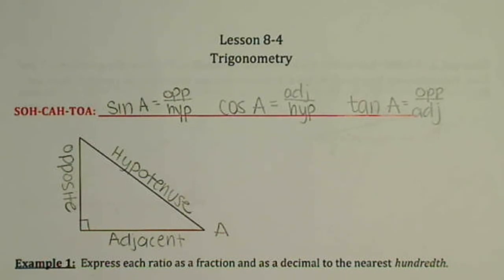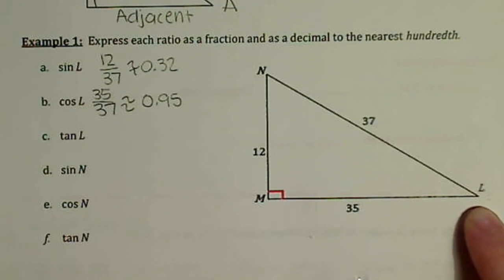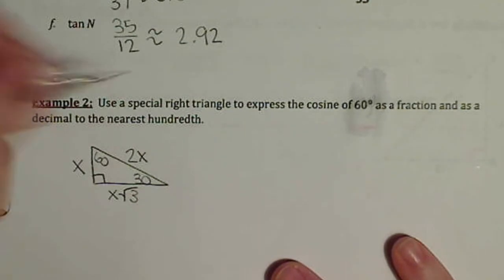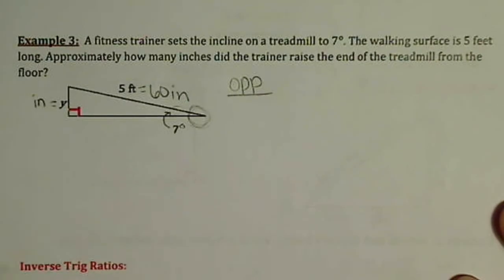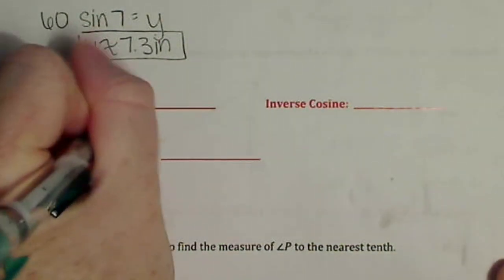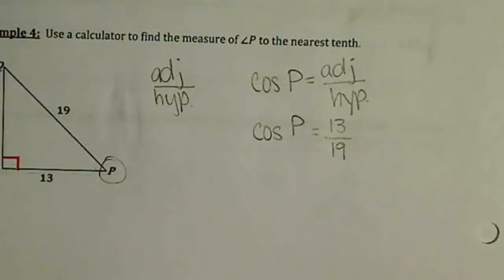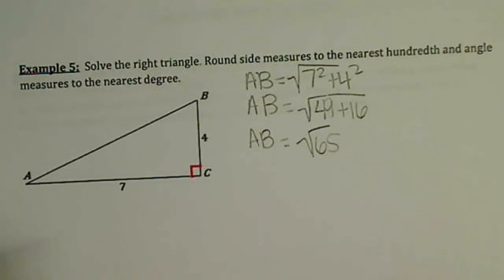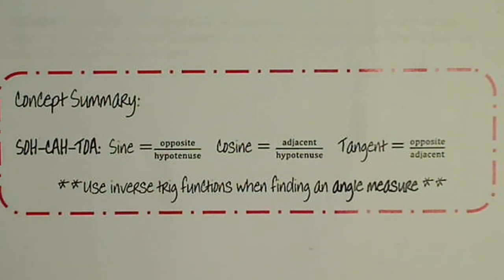Lesson 8 4